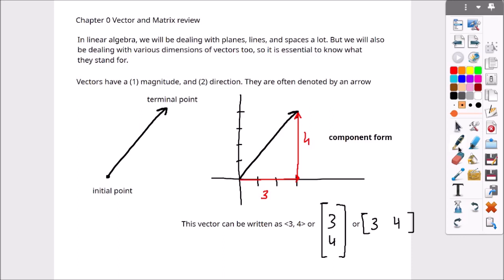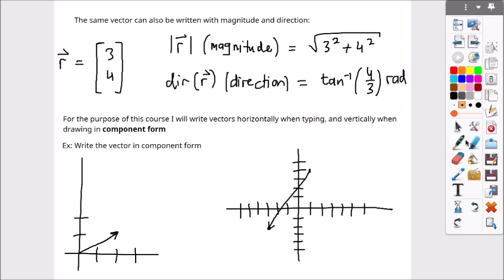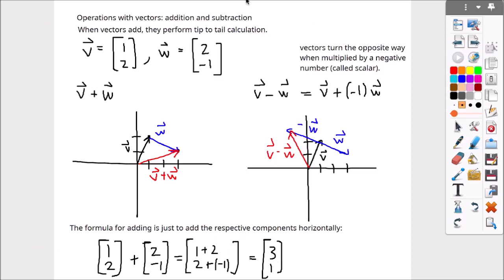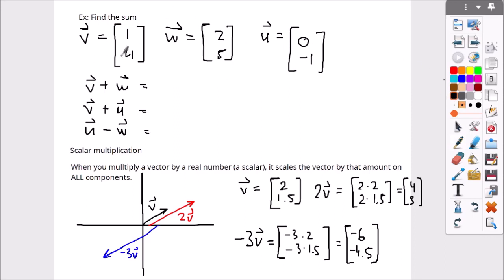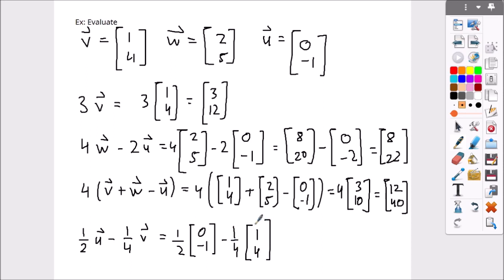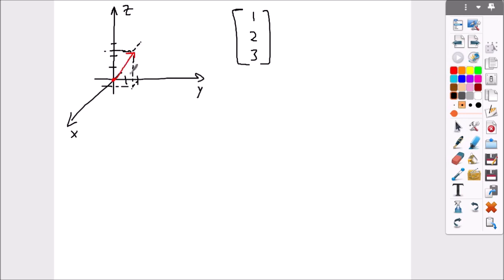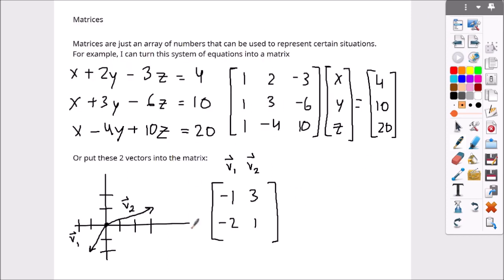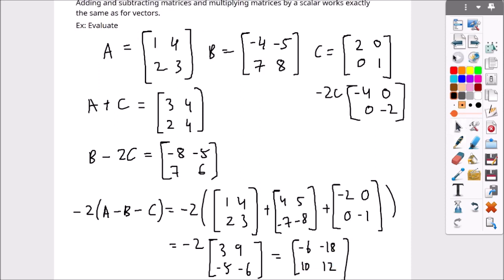Linear Algebra | Chapter 0 Vector and Matrix Review